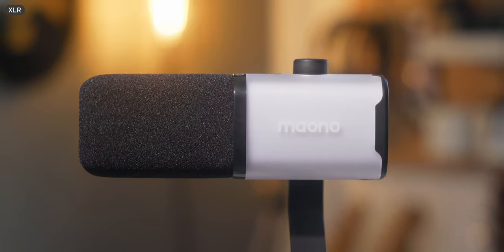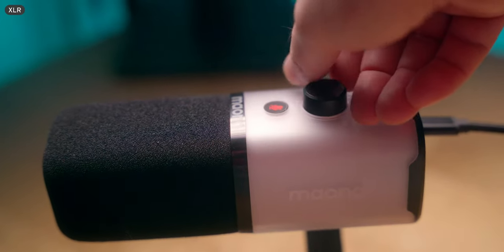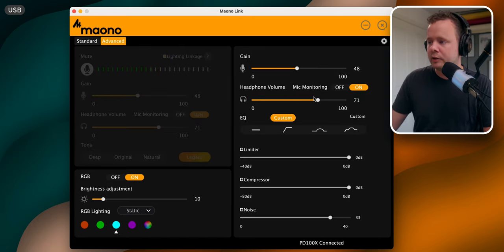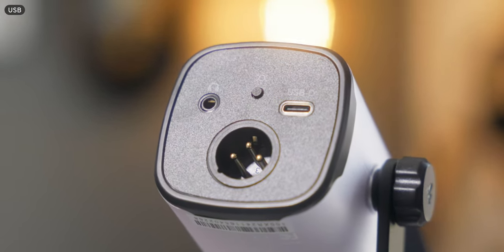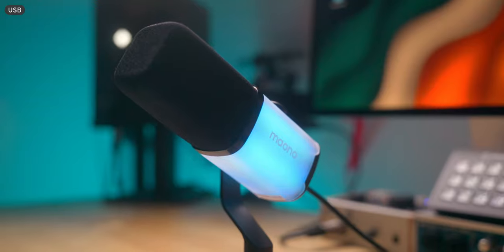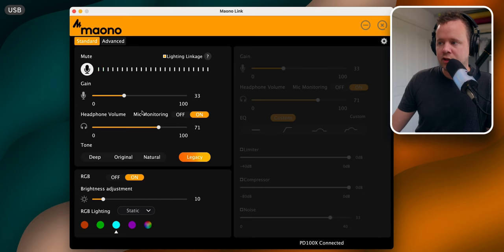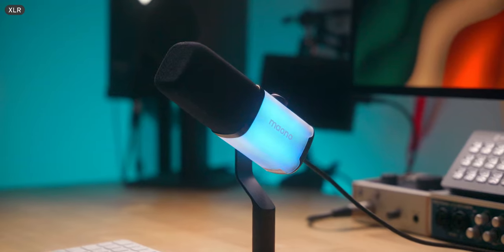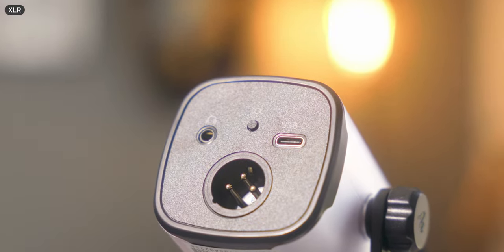Great XLR, Terrible USB? Maono PD100x Review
Checking out the Maono PD100x dynamic microphone.

Table of Contents:
00:00 The Maono PD100x
00:15 A few things I like.
00:43 A few things I dislike.
01:09 Maono Link App.
02:35 XLR vs USB sound samples.
03:11 USB Clipping?
05:29 Plosives.
05:59 Sibilance.
06:11 Off axis rejection.
06:25 Build quality.
06:58 Would I buy this?